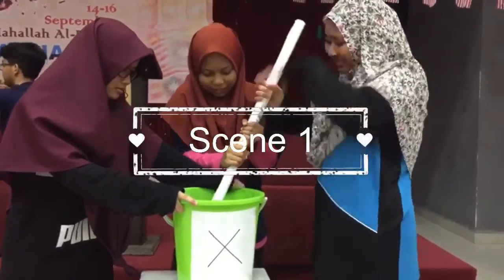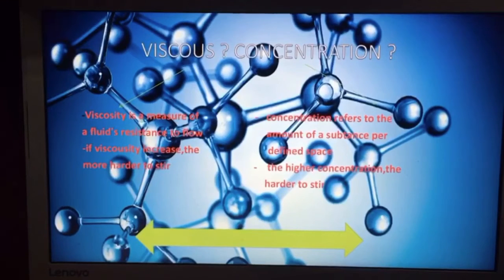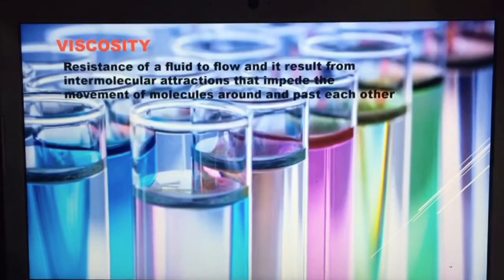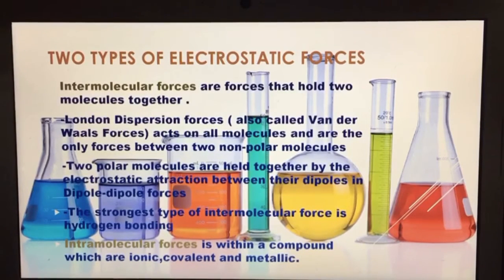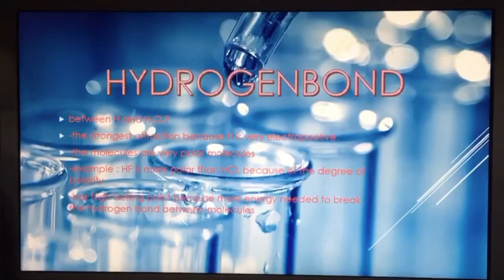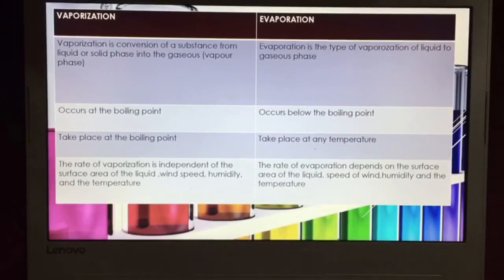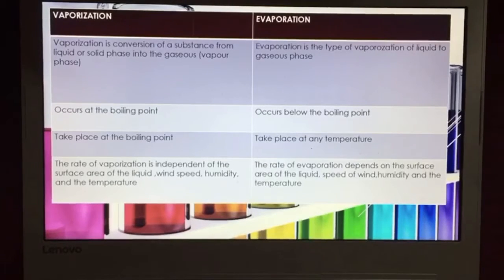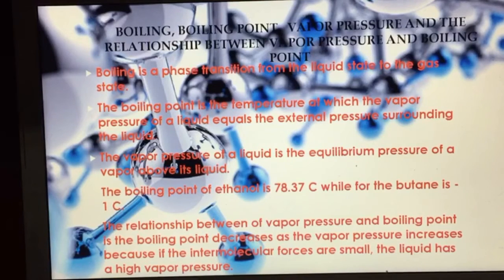LIQUIDO G650 : DANISH DANIAL HUSNA ILLY KHALISA SYAZWINA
Video assignment liquido